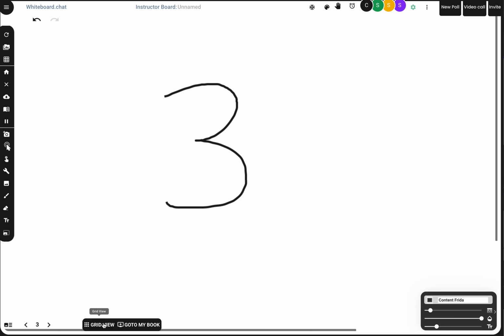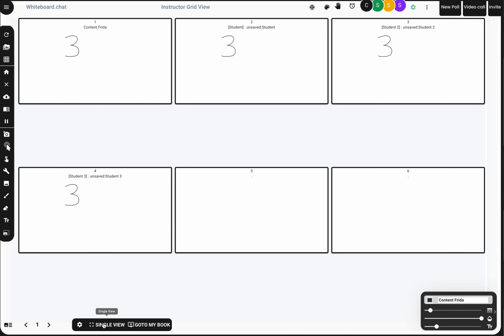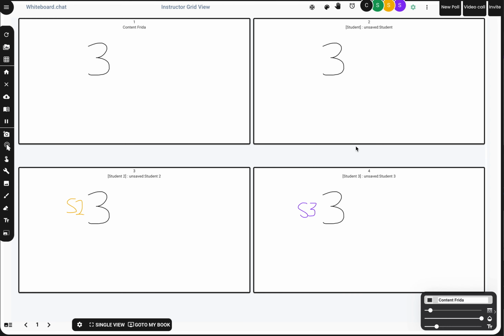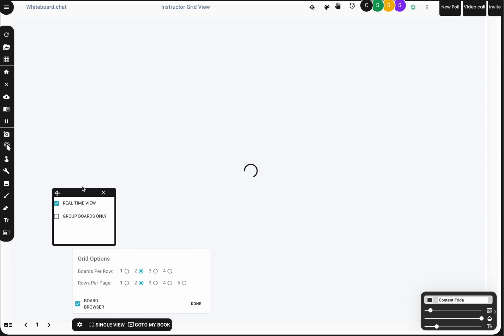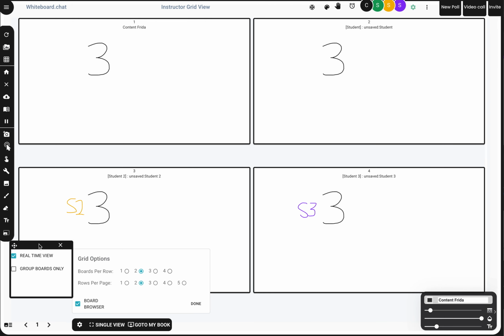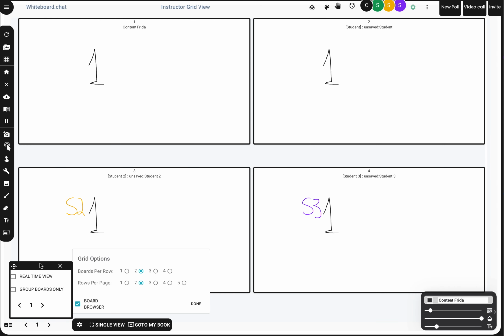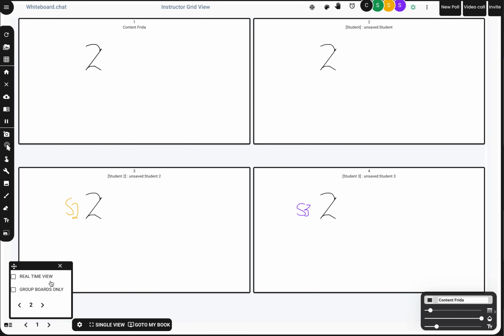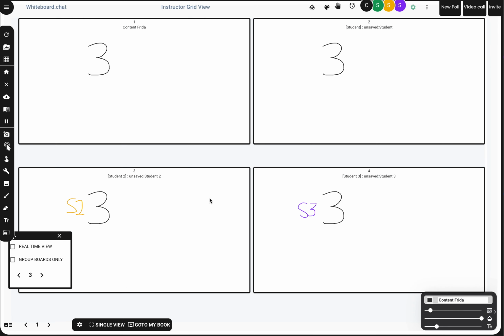How to use the board browser to flip pages in grid view with whiteboard.chat